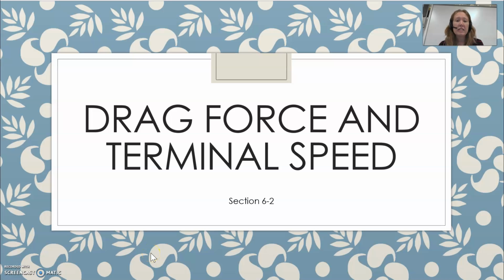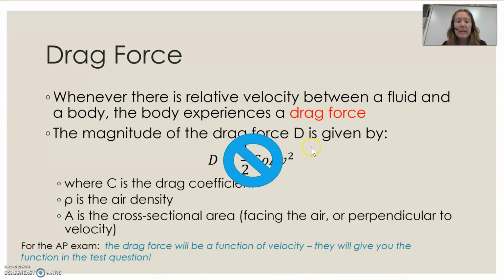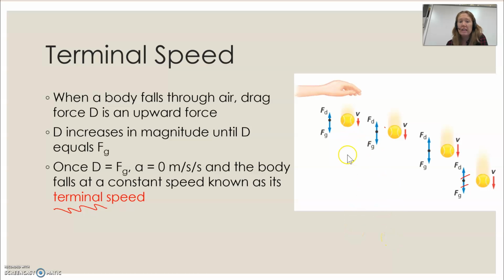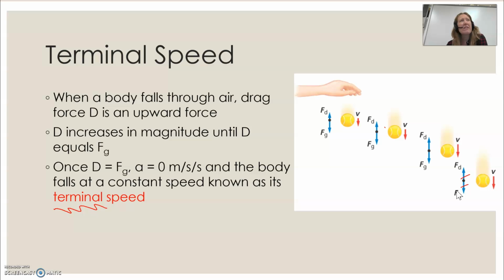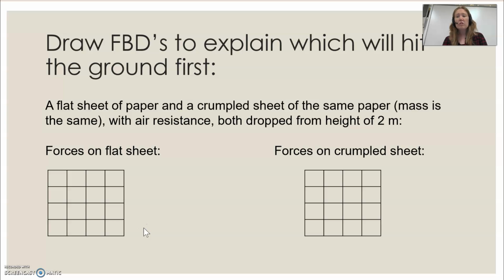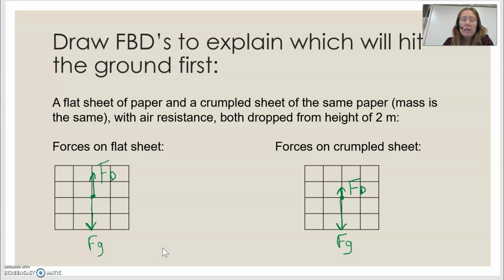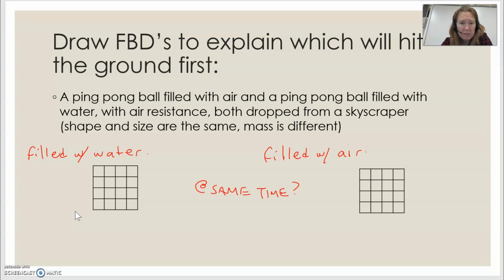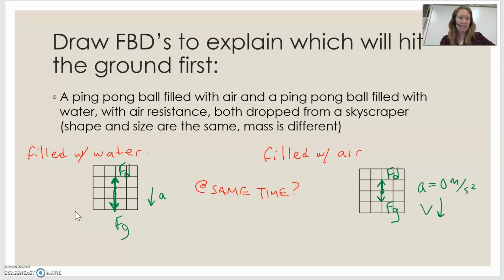APCM 6-2 Notes